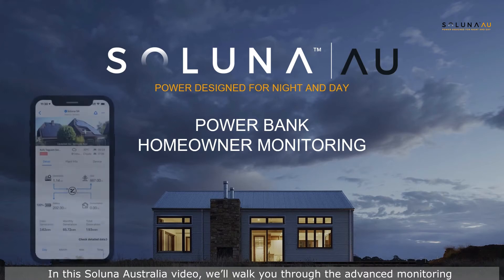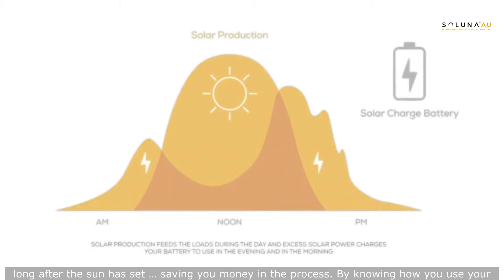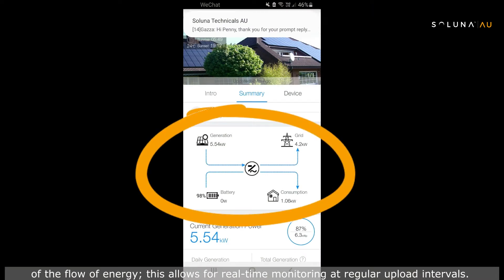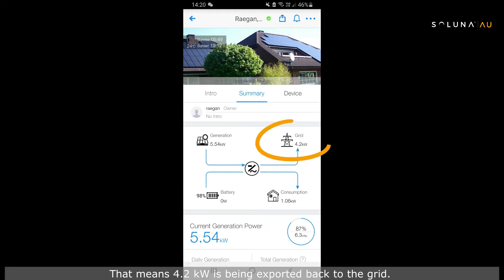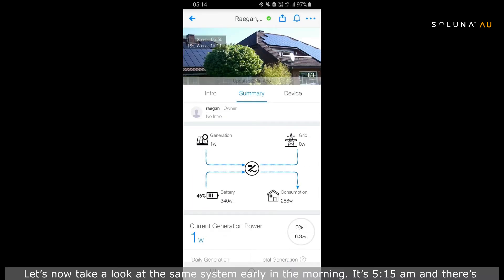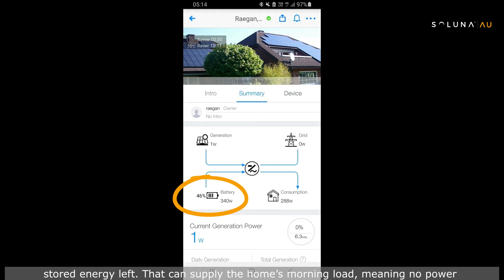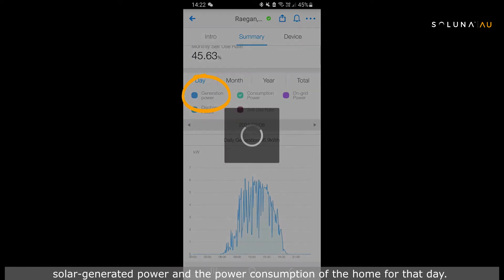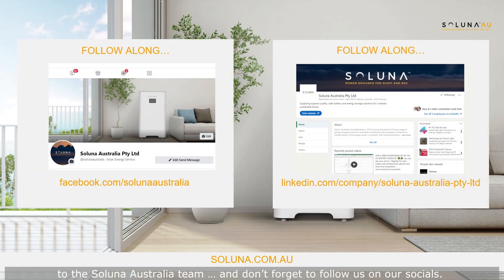Soluna Power Bank and SOLARMAN Homeowner Monitoring App Overview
In this Soluna Australia video, we'll walk you through the advanced monitoring available for our Power Bank all-in-one battery energy storage systems.

The SOLARMAN free app allows you to see your solar generation, household consumption loads, import and export from the grid plus your battery charge and discharge power. This power full tool will help you maximise self-consumption with clean, reliable and affordable energy.